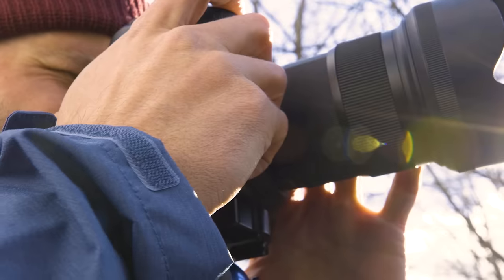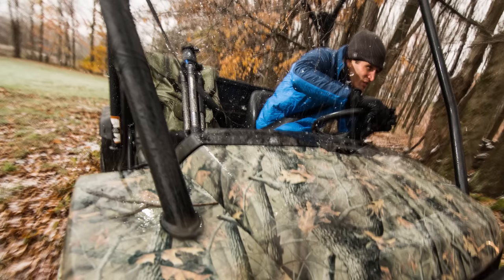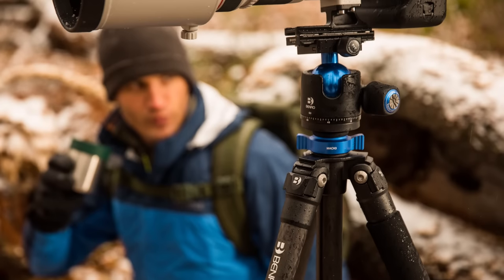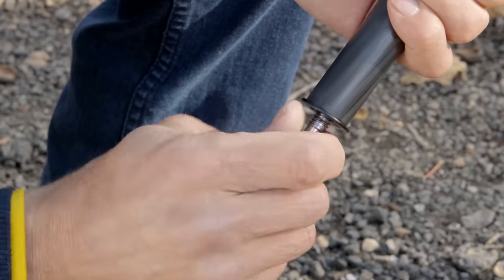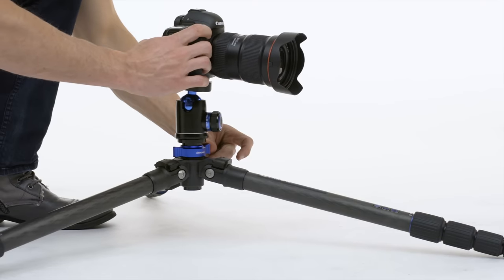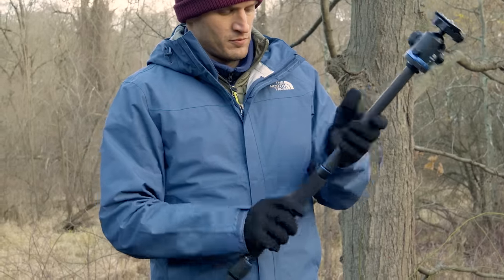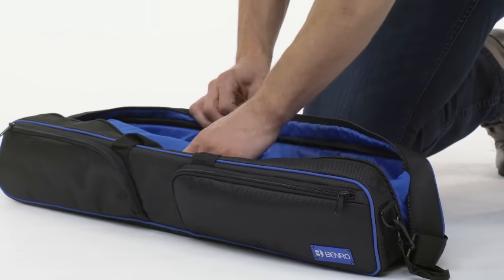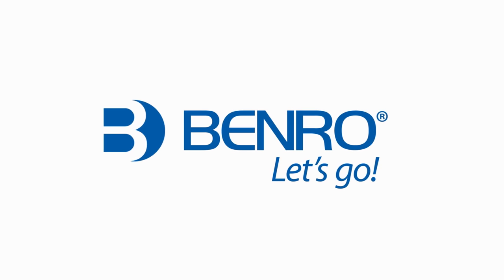Benro Mach3 Photo Tripod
The Benro Mach3 is our most advanced range of traditional photo tripods, which combines classic design, with advanced materials. High performance twist locks and magnesium castings make the Mach3 fit for indoor or outdoor shoots.